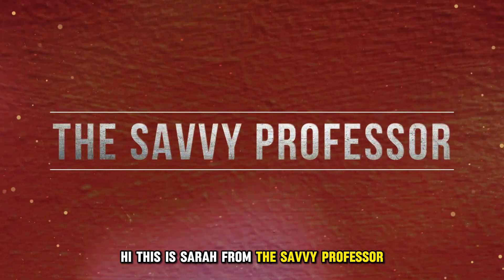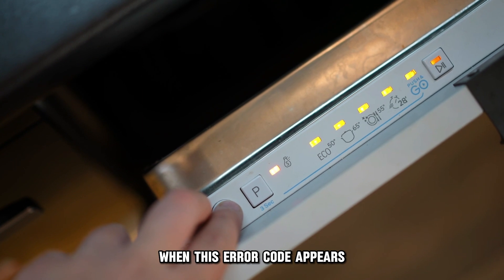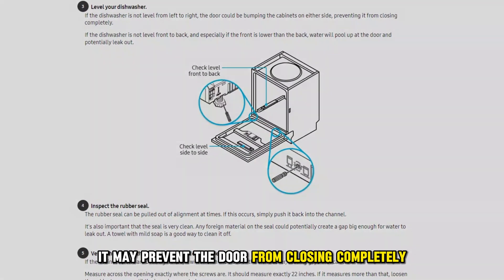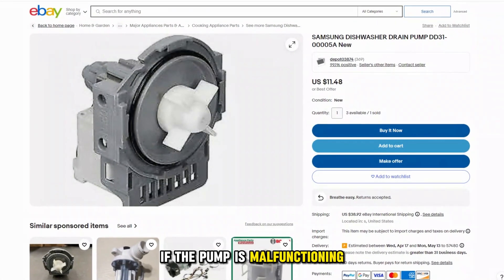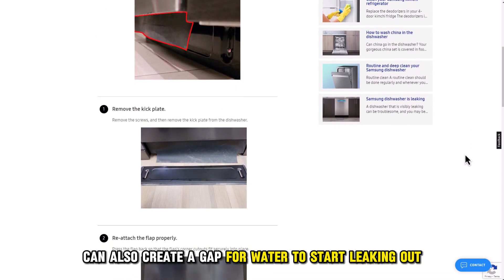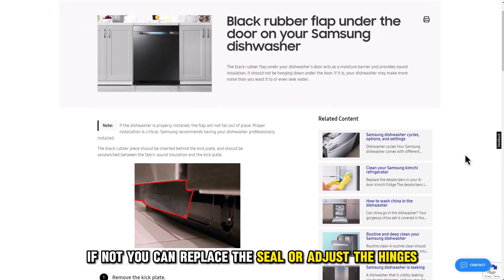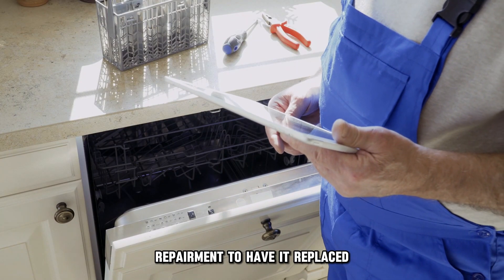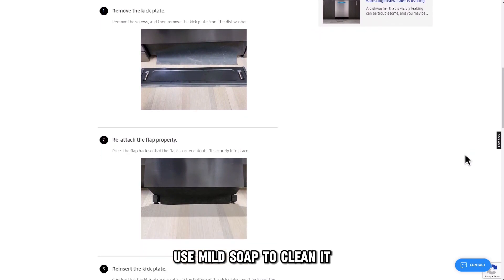How To Fix Samsung Dishwasher LE Error Code - Meaning, Causes, & Solutions (Expert Guide!)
How To Fix Samsung Dishwasher LE Error Code - Meaning, Causes, & Solutions (Expert Guide!). In this video tutorial I will show how to fix Samsung Dishwasher le error code.

Le error means that there is a leak in the dishwasher. It indicates that water has drained under the appliance from the tray. When this error code appears, the protection system gets activated, and the dishwasher stops functioning.

The following are some of the common causes of the le error code
The dishwasher is unleveled
The error code may appear if the dishwasher is leaning too forward. If the dishwasher is unleveled from side to side, it may prevent the door from closing completely. Water may also leak out if the appliance is not leveled front to back, leading to the error code.

Dispenser issues
A damaged or clogged dispenser may also be the cause of the error. You could also be using too much detergent. The dispenser should not be overfilled with an excessive amount of rinse aid.

Faulty pump
If the pump is malfunctioning or the gaskets are cracked, they could be the cause of the leakage during cleaning. Gaskets tend to wear down after prolonged use of the dishwasher.

The rubber seal is not in the right position.
Sometimes, the rubber seal may not be aligned properly, and it can cause a leak. A dirty rubber seal can also create a gap for water to start leaking out.

Now, let’s look at the best solutions you can apply to fix the le error code.
Adjust the position of the dishwasher
⦁ Adjust the dishwasher level from front to back
⦁ You should also ensure that it is level from left to right.
⦁ Ensure that the door is closing properly. If it is not, you can replace the seal or adjust the hinges.

Check the dispenser
⦁ If the dispenser is damaged, get in touch with Samsung to get it replaced.
⦁ If it is filled with excessive rinse aid, remove it using a wet towel.
⦁ You should also use less detergent.

Inspect the pump
⦁ Check the pump to confirm whether it is working properly.
⦁ If it is damaged, get in touch with an expert repairman to have it replaced.
⦁ If the gaskets are the cause of the leak, they can be strengthened or substituted.

Focus on the rubber seal.
⦁ Check if the rubber seal is pulled out of alignment. If it is, you should push it back into the channel.
⦁ Also, ensure there are no foreign objects on it.
⦁ If the rubber seal is dirty, use mild soap to clean it.